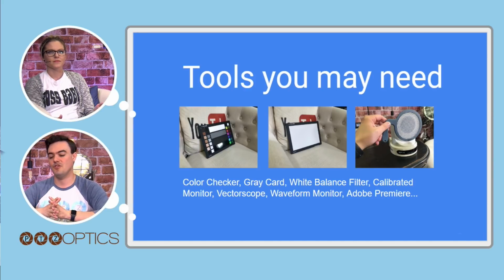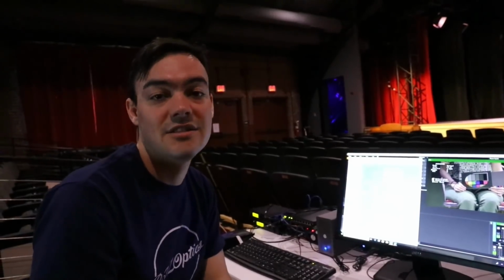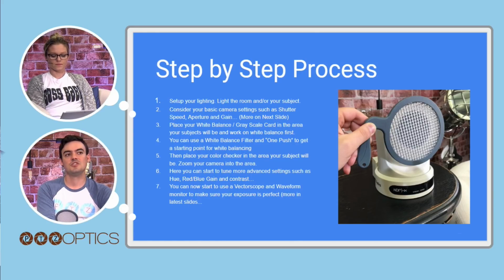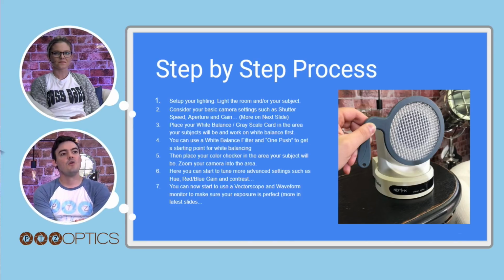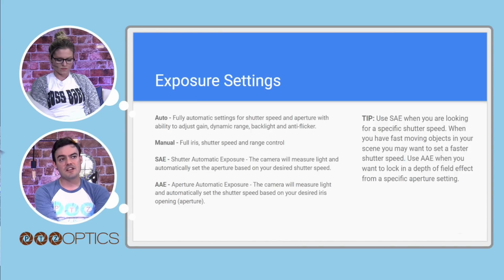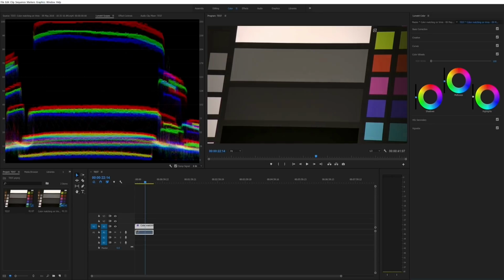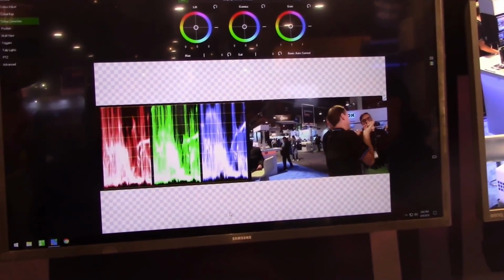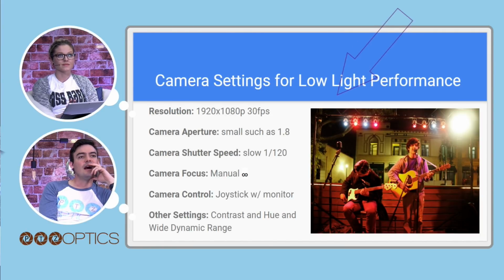How to Get the Perfect Exposure w/ PTZOptics Cameras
In this video, we will discuss how to get the perfect camera exposure with your PTZOptics cameras. Color matching multiple cameras will be covered next week but capturing the ideal exposure with your cameras will go a long way to creating an amazing picture from your cameras. The tools we will demonstrate in this presentation include a Color Checker, Gray Card, White Balance Filter, Calibrated Monitor, Vectorscope, Waveform Monitor and Adobe Premiere. We have prepared the following check list of considerations for video production (especially live streaming) below.

Color matching and correcting is not a “1 click process”
It takes time
Colorist’s are hired my movie companies for one job only. Color correcting
Plan ahead for your shoots to give ample time to color match your cameras and footage in post-production, so you’re not disappointed.
Different angles cameras might pick up a hairline light as something else.
Make sure you use reliable monitors. Not all monitors are built the same.

HOW TO GET THE PERFECT EXPOSURE
Getting the perfect camera exposure requires testing with the camera settings. Our workflow starts with setting up the cameras in your space where the lighting is already on. Then configure your cameras to the basic camera settings that you want to use for example a high shutter speed for sports. Once you have your basic settings done you want to tweak shutter speed, aperture and gain. You should have a good picture before you go into the more detailed features such as contrast, luminance, gamma and hue.

Set up your lighting. Light the room or subject you want to film.
Use a color checker chart and White balance card to help the White Balance.
Zoom your camera in all the way on the Whiteboard to check the white balance.
Check the Exposure, Aperture and color using PTZOptics IP control or IR remote
Match all your PTZOptics cameras so they have the same configuration
Lock in your PTZOptics Color Balance and Exposure and then lets bring these camera feeds into Vmix or Adobe Premiere to continue the color correction.

Camera Color Matching & Exposure Advice
One of the key things with color corrections is that most people try to all of the color correction and exposure inside the camera. Many times the highlights can be blown out before they even get into your video production software. Using a vectorscope and waveform monitor you can bring down the range of your camera to make sure that you are not clipping. These tools make sure that you are not crushing the blacks or overexposing the whites with the settings in your camera. The waveform monitor specifically allows users to stretch the exposure to the perfect white and black settings.

VMix/Software Adobe Premiere

Use VMix new color correcting software to tweak the color for each camera.
Use Vmix Vectorscope
Use Vmix’s Waveform Monitor

Using a Vectorscope
A vectorscope is a tool that represents the color of your camera image. It’s like an x and y graph representation of the color accuracy of your live video feed. At the top of a vectorscope, you have red, toward the bottom you have cyan and there is also a green similar to what you have seen in color correction software. The vectorscope graph allows you to see the balance of the colors coming from your live video camera. To accurately tune your camera you can put up a color chart in your space and zoom into it with your camera.

The vMix color chart will produce lines that connect your current image with the ideal colors. A vectorscope is a tool that is ideal for live video color correction without having to rely on your own eyes and inaccurate monitor representations of your video cameras image. The vectorscope is all about color and provides us with tools to accurately adjust our camera settings ideally on the camera side first. Once the camera has been accurately tuned the finishing color corrections can be done in vMix.